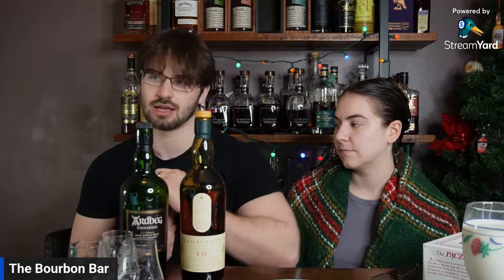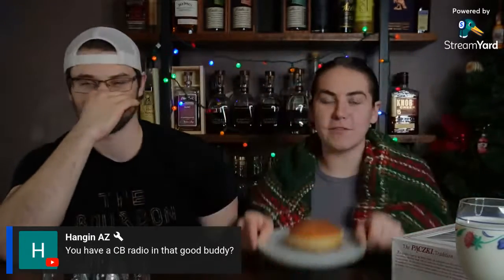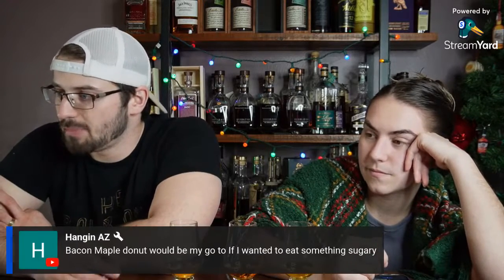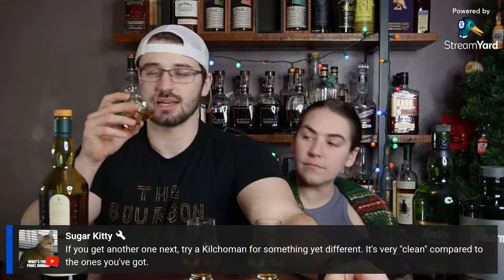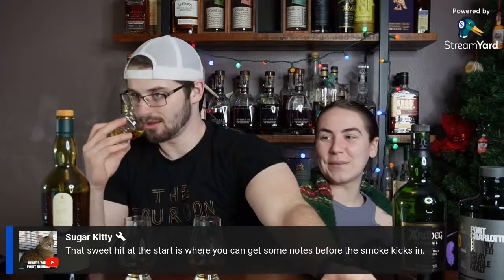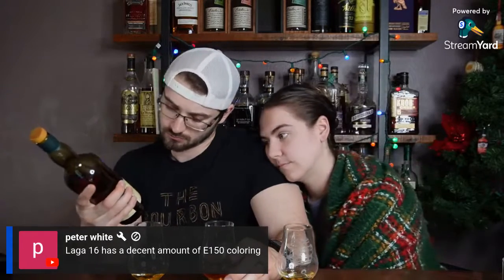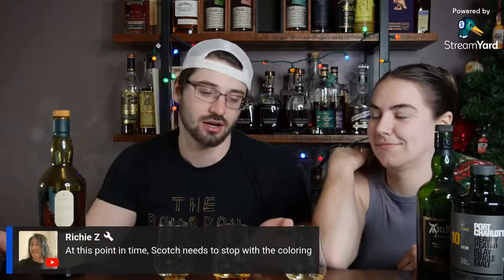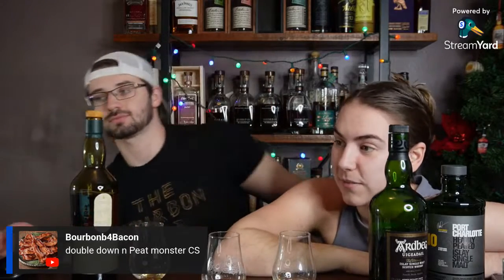Drinking Islay Scotch BLIND! | Which Peated Scotch is Best?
PEAT PEAT PEAT! Time to find out which heavily peated scotch is my favorite!

TBB Christmas Sweaters